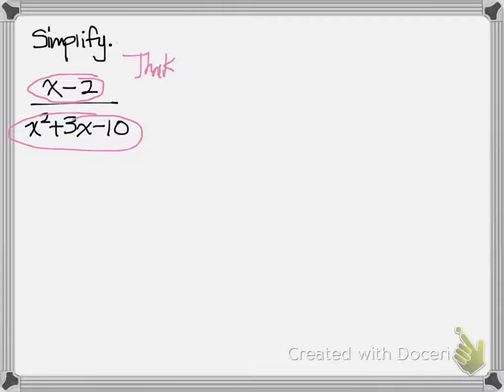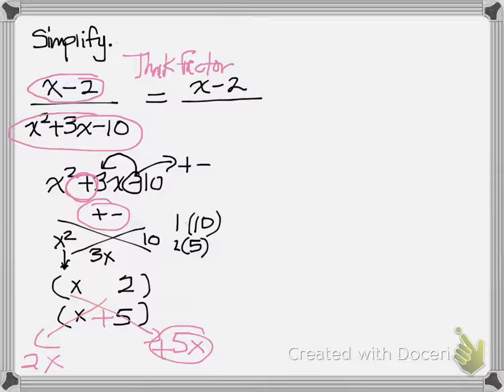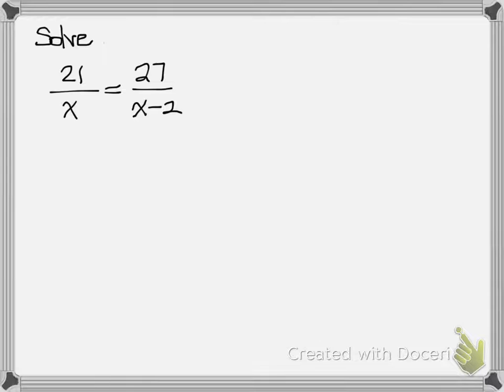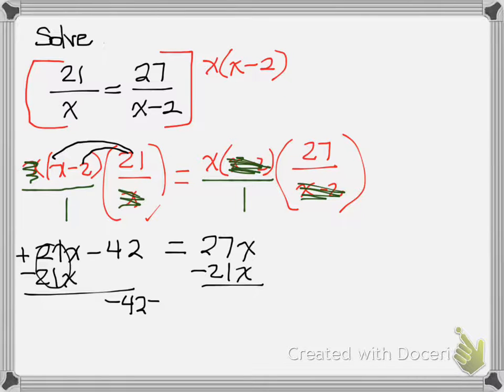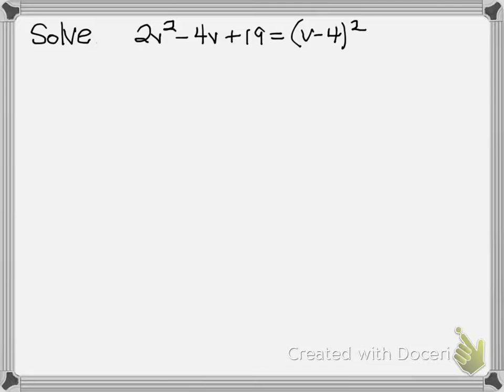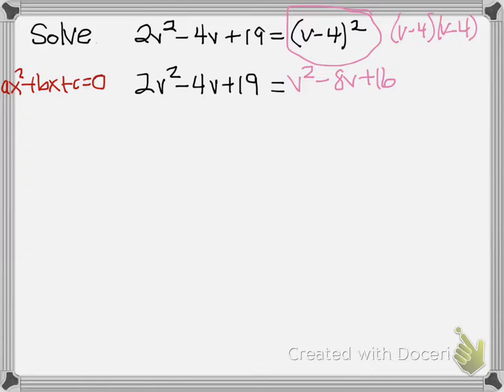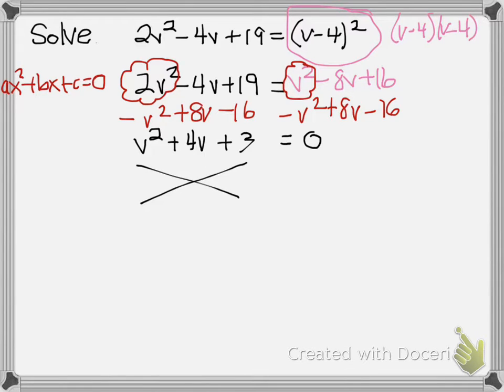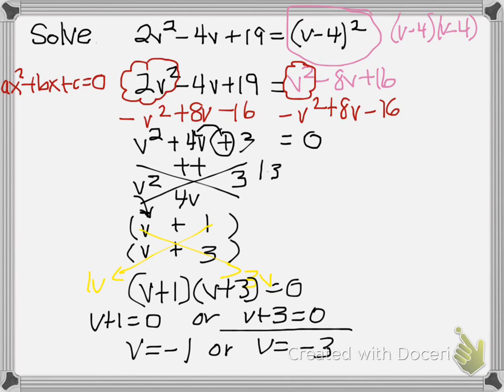Review Questions DMTH 0313